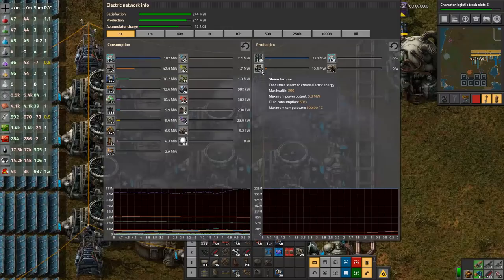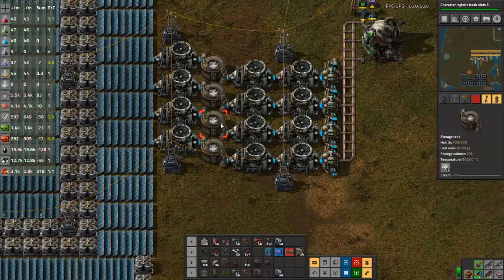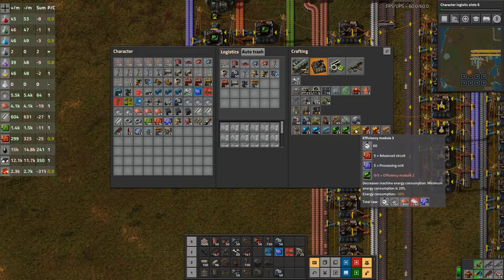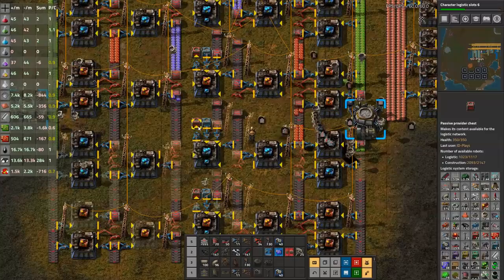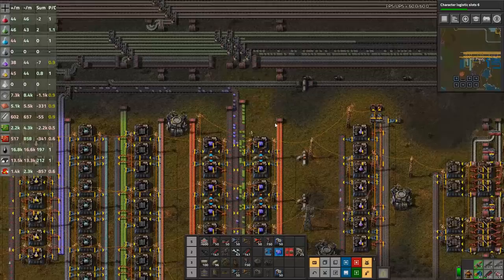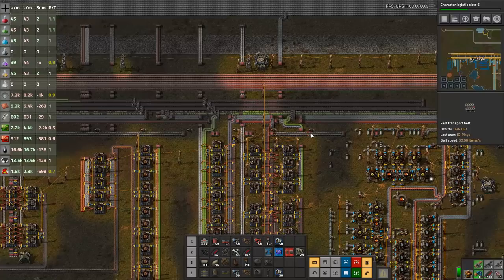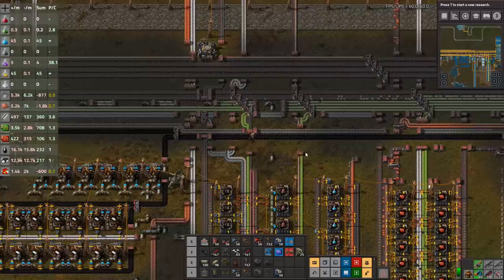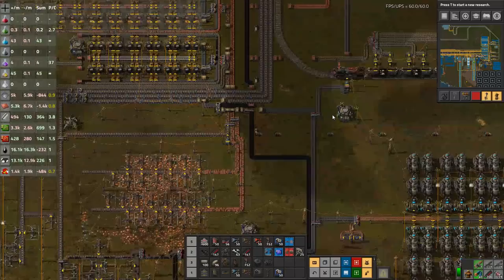Factorio 0.17 | Factory Island EP38 Level 3 Module production | Tutorial, Guide, Lets Play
Factorio 0.17 is out! Just incase your living under a rock. So it's time we started a new series being a new update we are going back to step one, re-learning & teaching the game as we go. So join me exploring new features and old ones alike and explaining everything along the way!

Any questions or comments, please post them in the comments down below!

As always if you like the video click the like button!

Feeling generous i have a amazon wish list